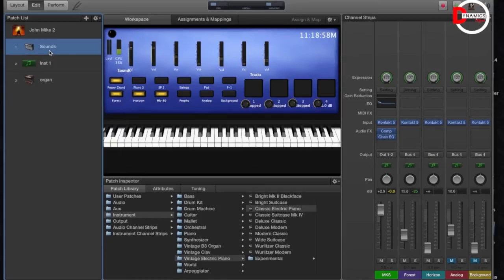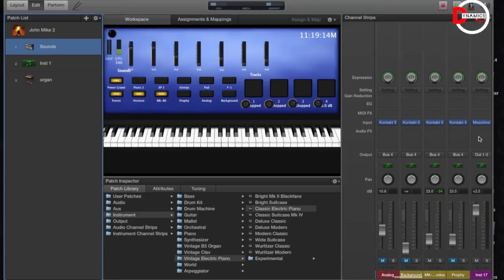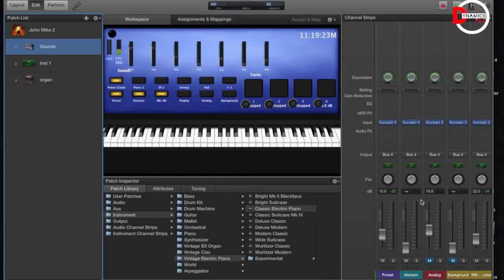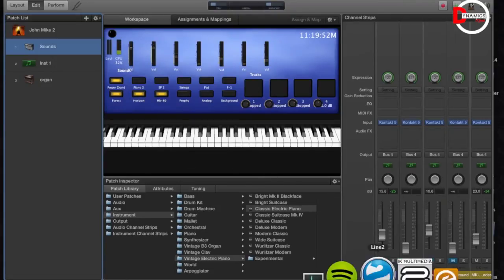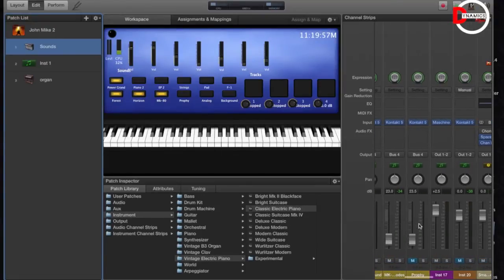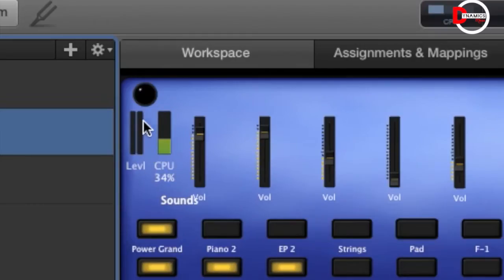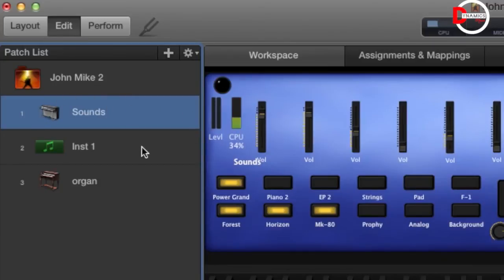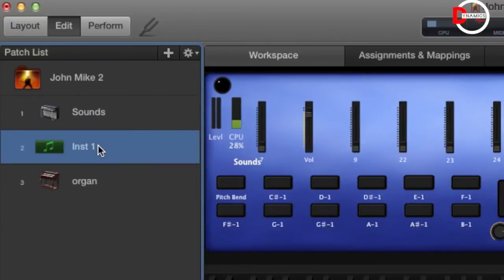CPU Management in MainStage 3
In this video I show ways to effectively manage your CPU inside MainStage 3